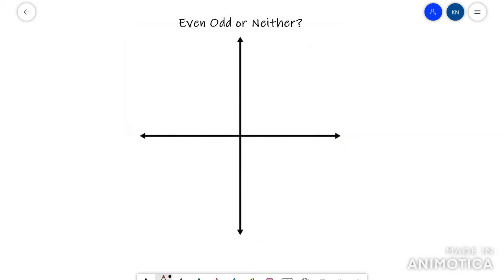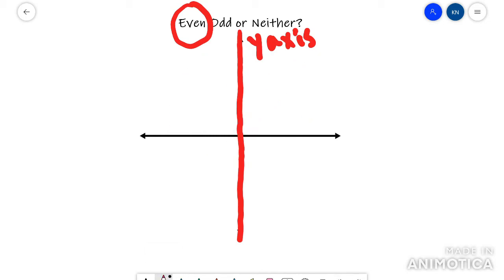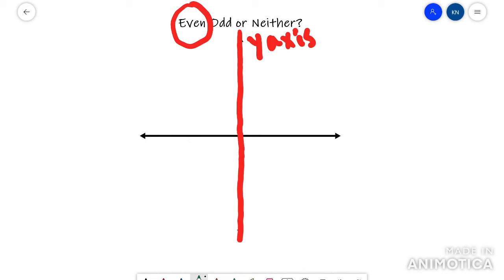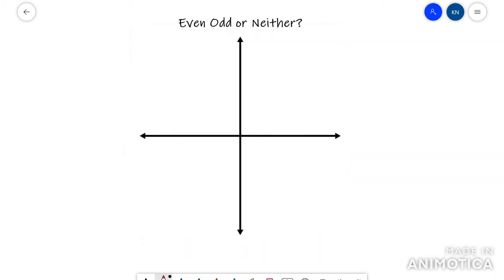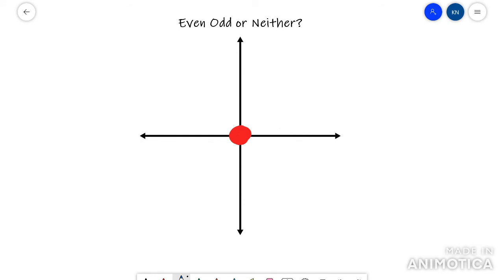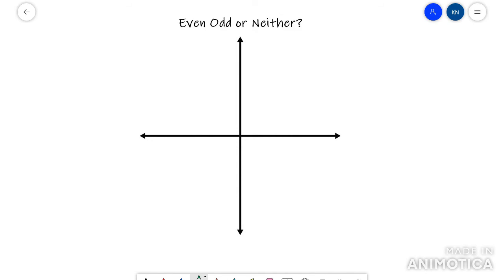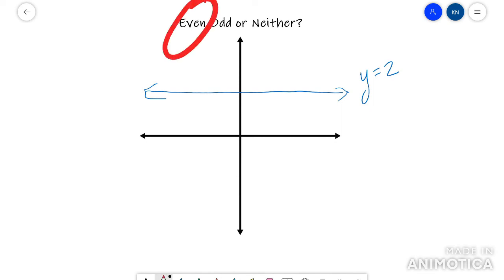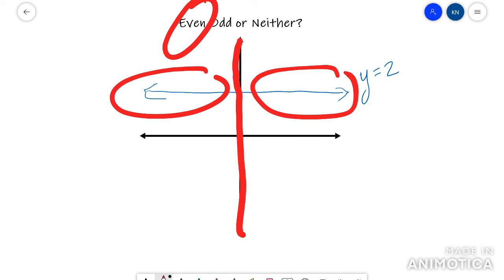Even Odd Neither From Graph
How to determine if a function is even, odd, or neither from a graph.